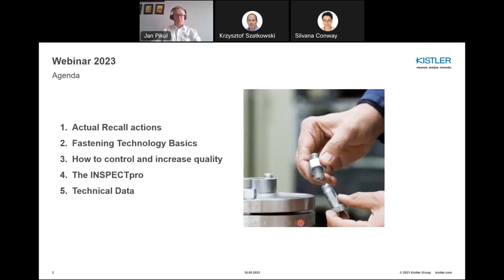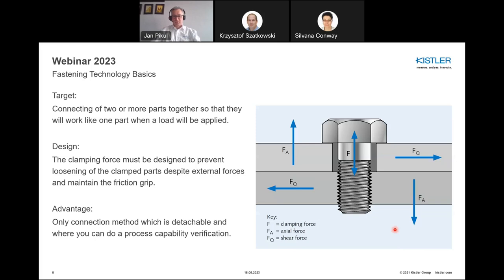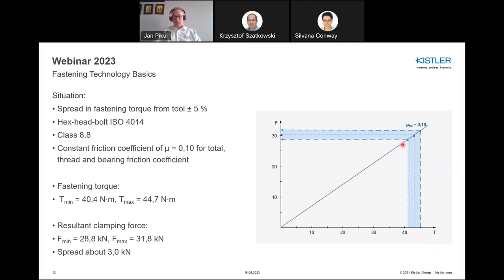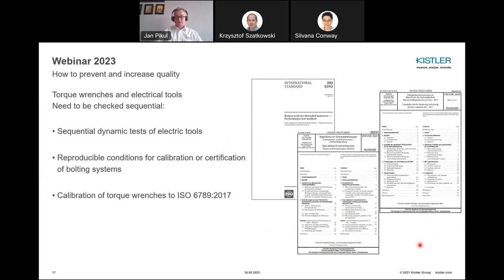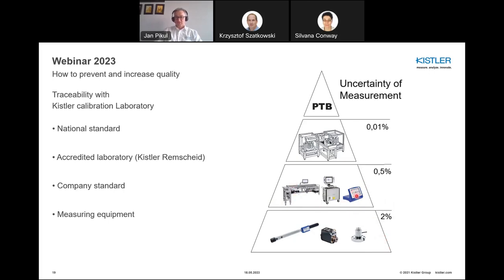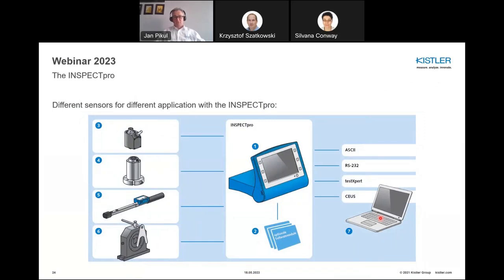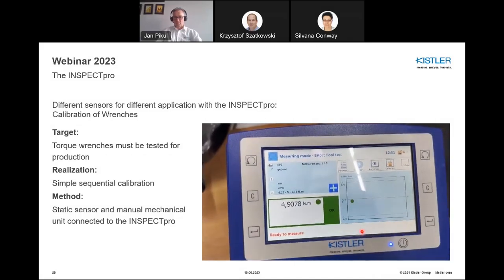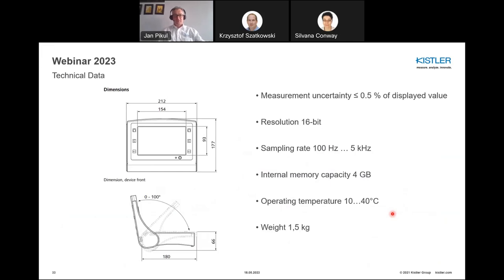Kistler fastening technology for process quality monitoring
Every industrial process requires constant or statistical control to ensure quality. Inspection and measurement carried out at every stage of the production process, from design and procurement to manufacturing and post-production audits, reduce the cost of errors. For the assembly industry, we offer our solution in the form of the INSPECT system, which complies with the VDI/VDE 2645 p.3 standard. One simple manual system can secure the tightening process from start to finish.